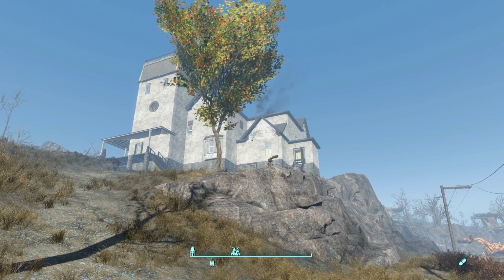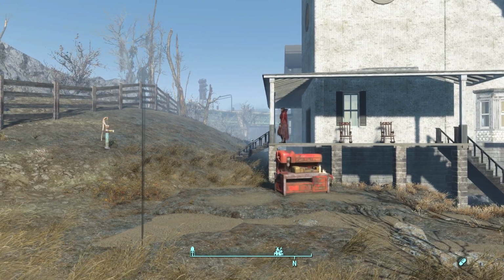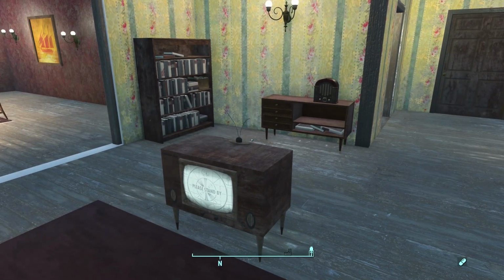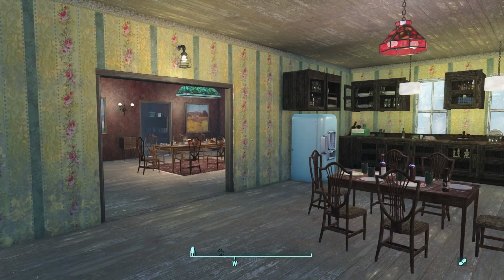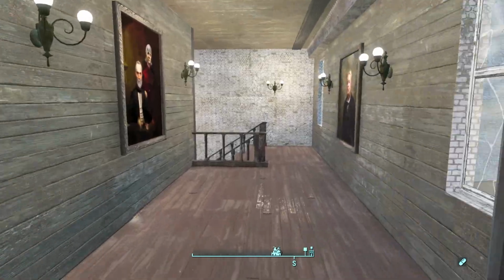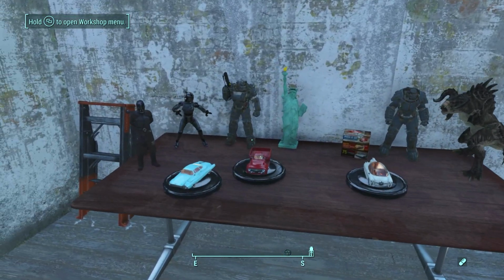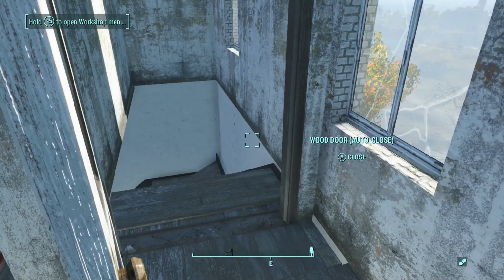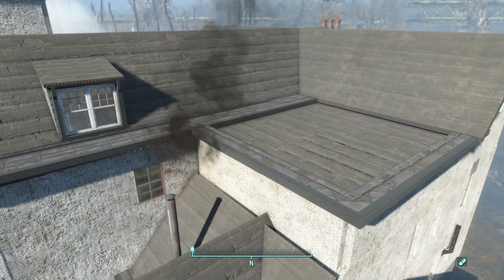Fallout 4 Settlement Build: Beetlejuice House (PC)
In this video we take a tour of Coastal Cottage which has been transformed into the house from the movie Beetlejuice.

Scrap Everything
Place Everywhere
Stairs Ladders Ramps
Snappy Housekit
Workshop Rearranged
Thematic and Practical
Master Plan
Sandbag Fortifications
Faster Workshop
Fallout 4 Script Extender (f4se)
CVC
Do it Yourshelf
USO
USO Menu Patch
Homemaker
Grounded Updated
Creative Clutter
Cheat Terminal
Commonwealth Geck
Cheat Room
Settlement Menu Manager
Place Everything
Military Mashups & re-textures
Workshop Decorations
Military Clutter